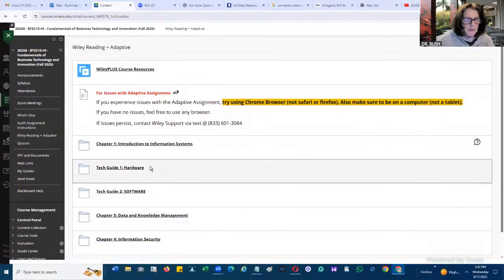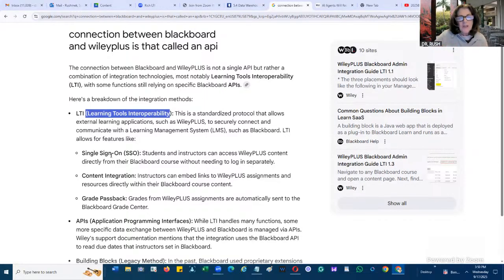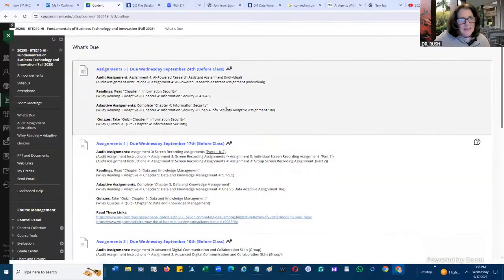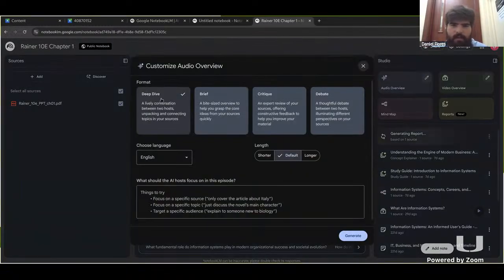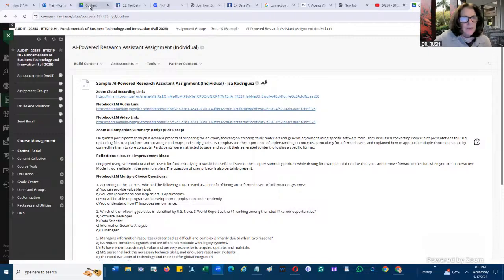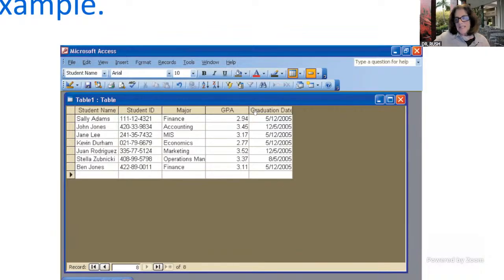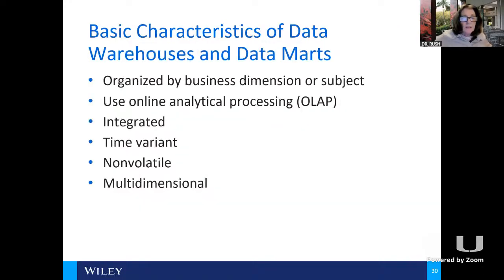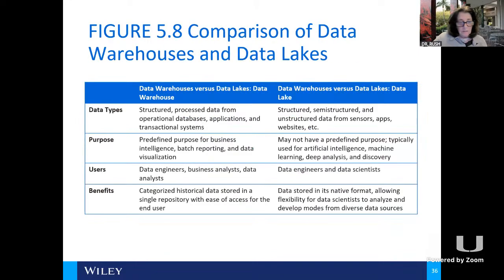20258 - BTE210-HI - Fundamentals of Business Technology and Innovation (Fall 2025)